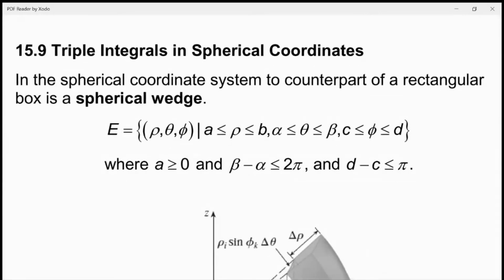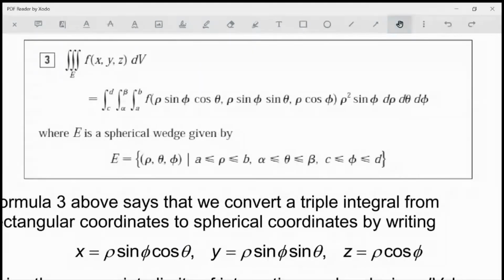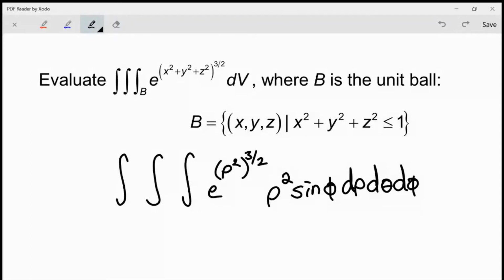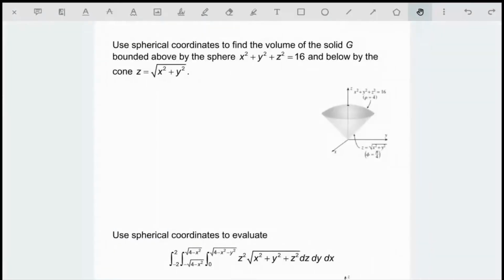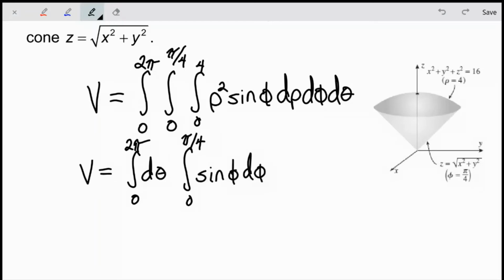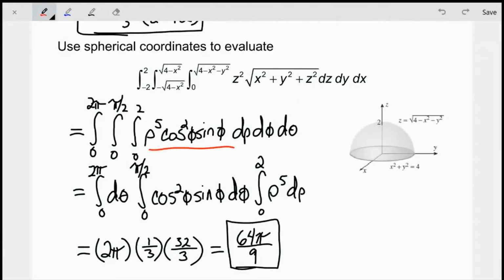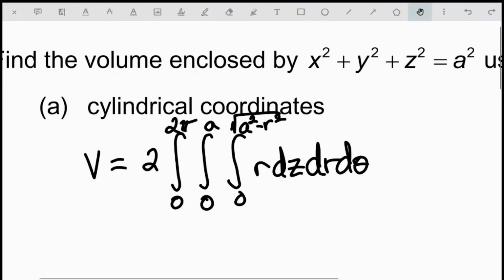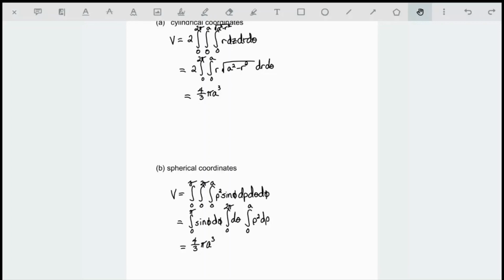MVC - 15.9 Triple Integrals in Spherical Coordinates - Westwood High School